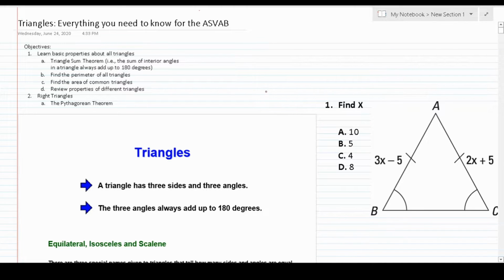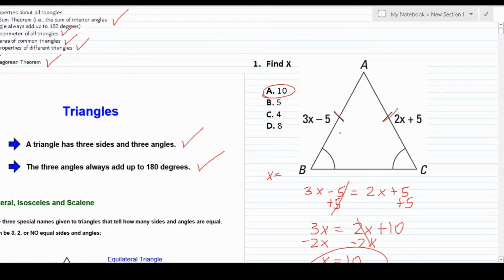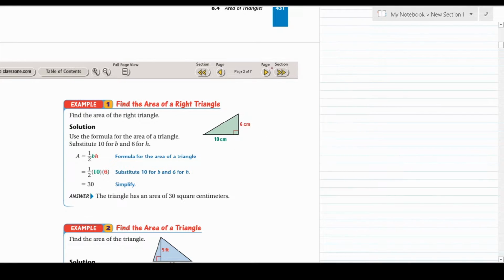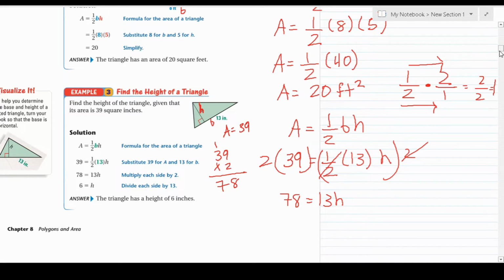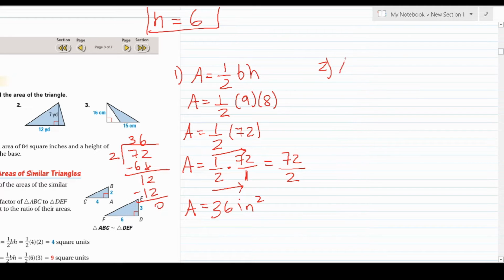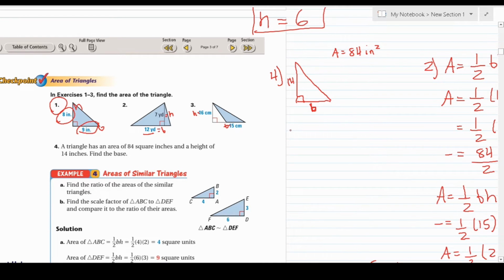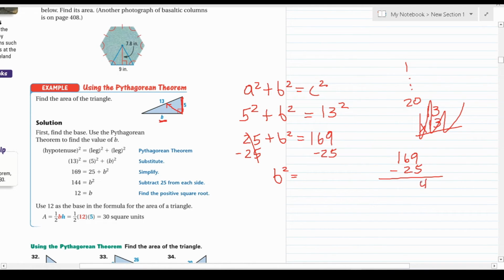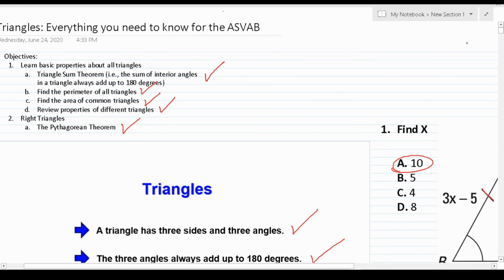Finding the Area and Perimeter of Triangles: What You Need to Know for the ASVAB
In this video, I discuss how to, among other things, find the area and perimeter of triangles.  In order to do well on the Armed Services Vocational Aptitude Battery (ASVAB), you must be comfortable solving problems that are similar to the ones in this video.

0:00 Introduction
0:49  Basic Properties of Triangles and Finding the Perimeter of Triangles
2:54 ASVAB Practice Questions
5:58  Area of Triangles
14:19 Practice Problems
22:20 Finding the Area of Triangles using the Pythagorean Theorem
28:36 Outro

2018 / 2019 ASVAB For Dummies
1,001 ASVAB Practice Questions For Dummies (+ Free Online Practice)